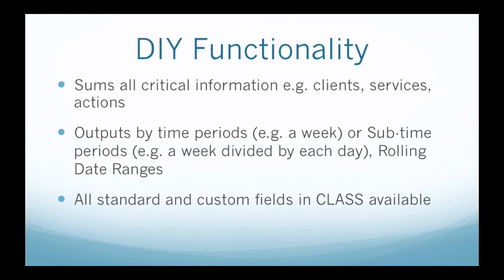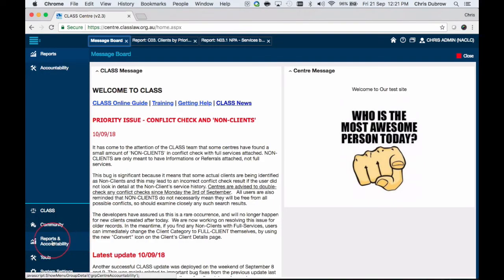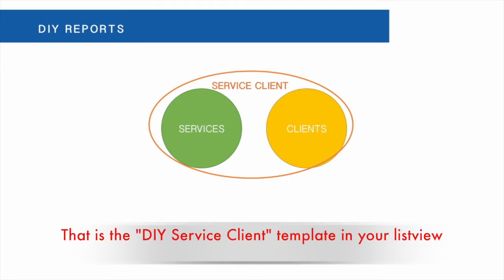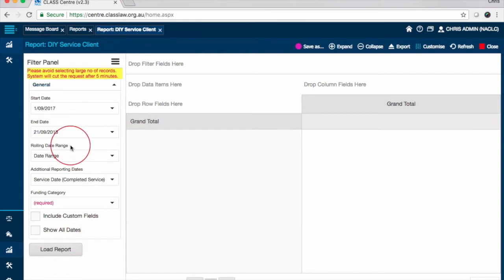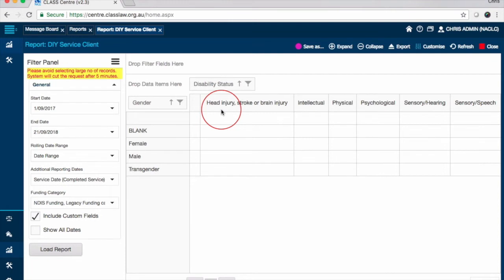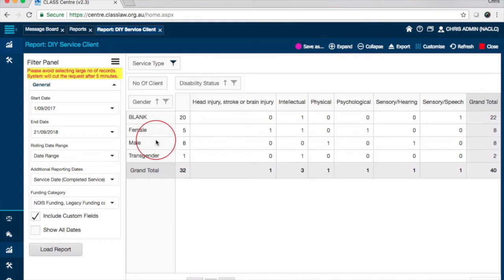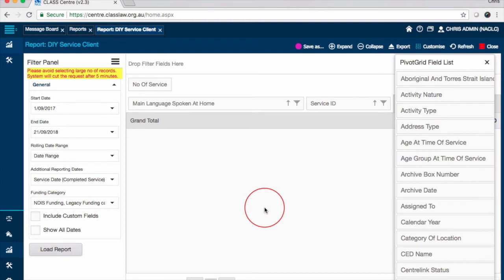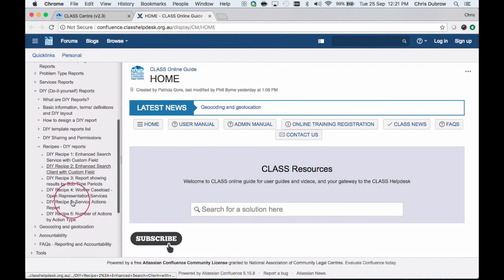CLASS DIY Reports - An introduction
Here is a general introduction to the CLASS database Do it Yourself (DIY) reports. We discuss the templates and recipes, and look at two brief report examples.